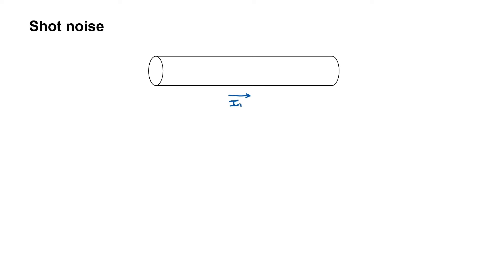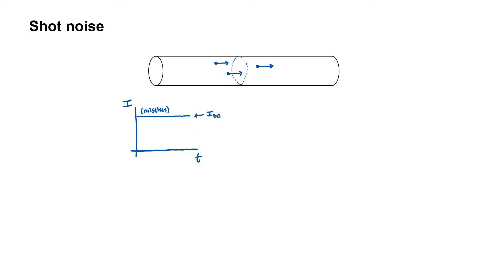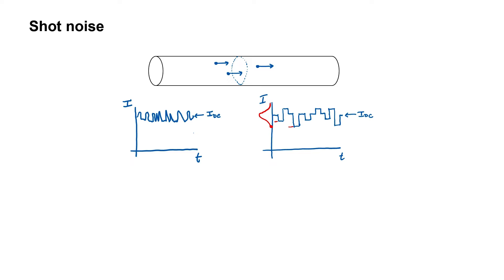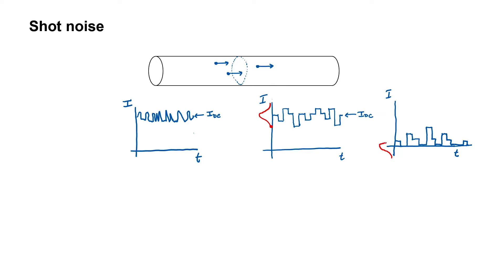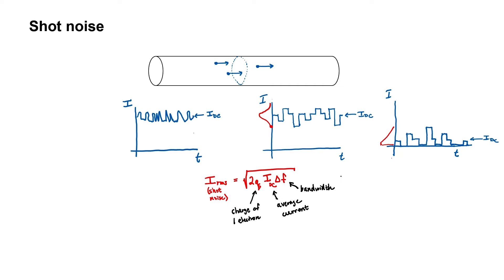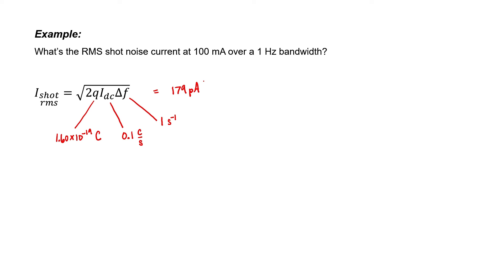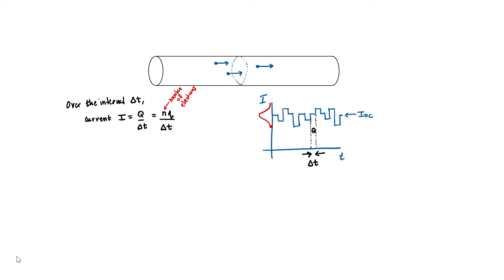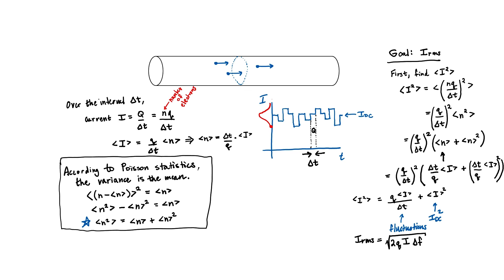Shot Noise in Amplifiers (Amplifiers #14)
The discrete nature of electric charge - the electron - can result in shot noise.  Let's see practically what this means for circuits.